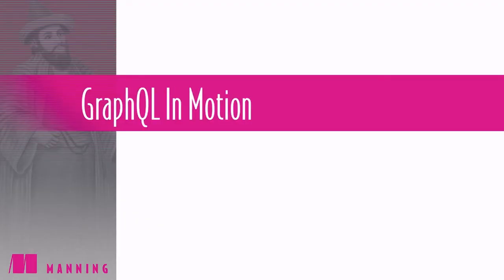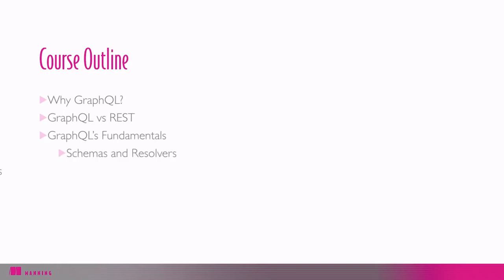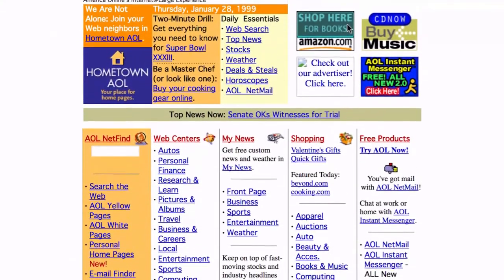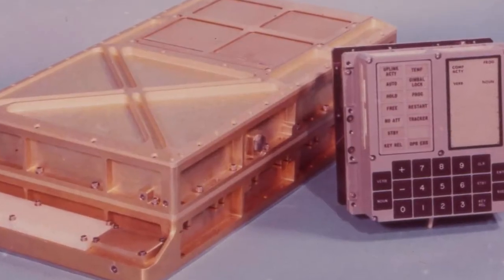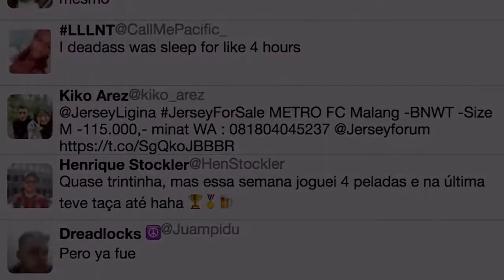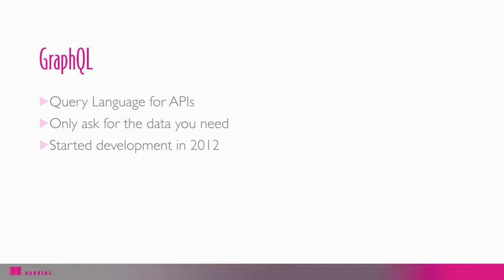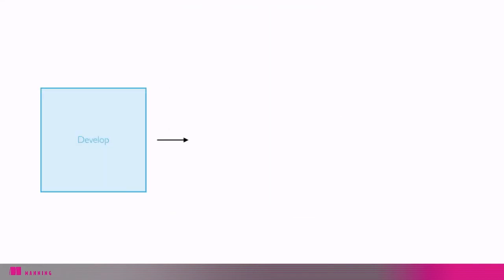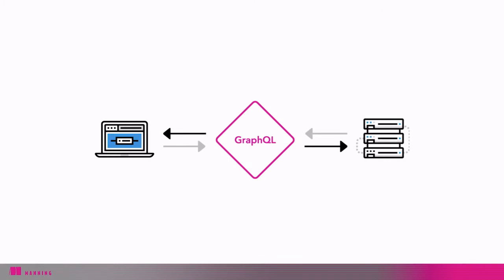GraphQL in Motion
If you want great deals direct from Manning in your mailbox, sign up for our mailing list